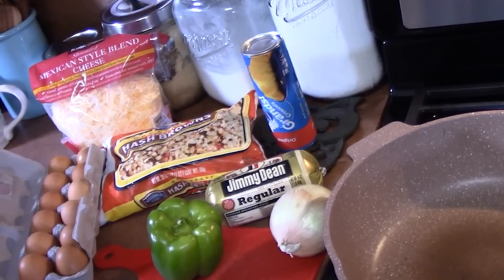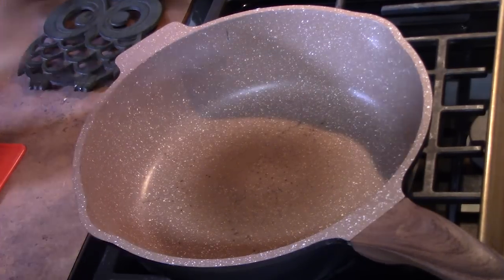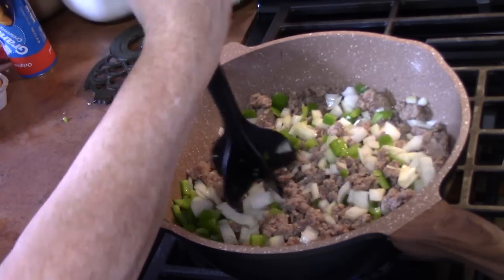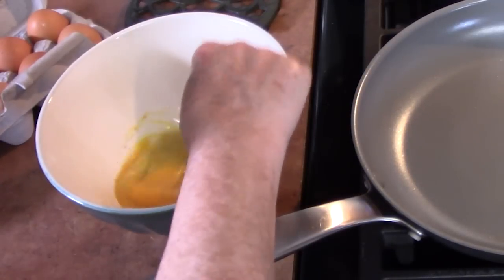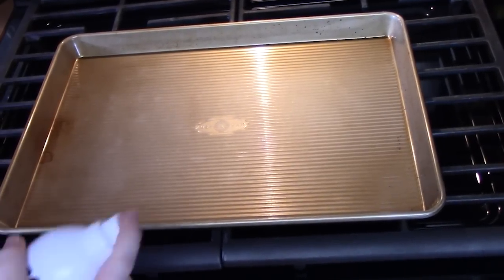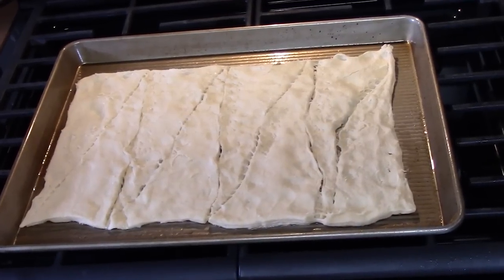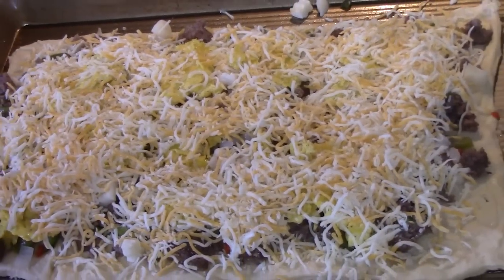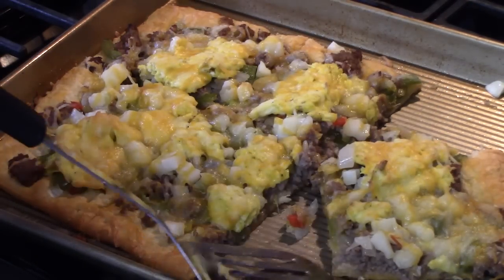BREAKFAST SAUSAGE PIZZA made easy with Crescent Dough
Write to me at:
Catherine’s Plates
22720 Morton Ranch Road, Suite 160, Box 340